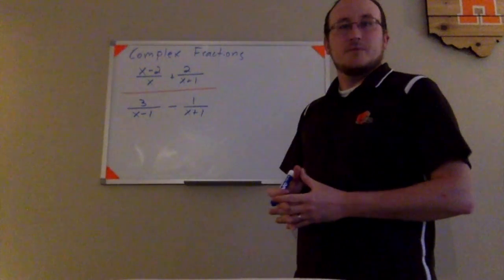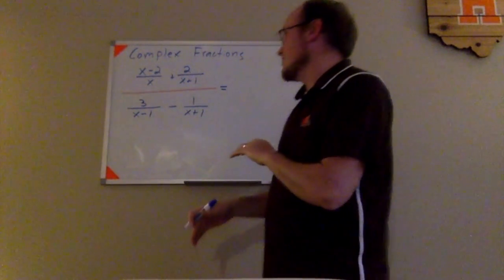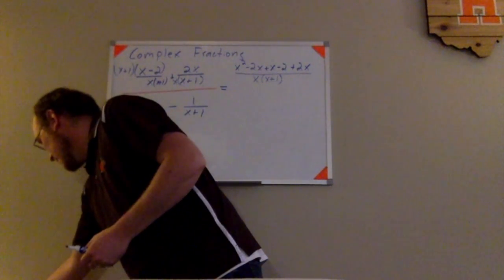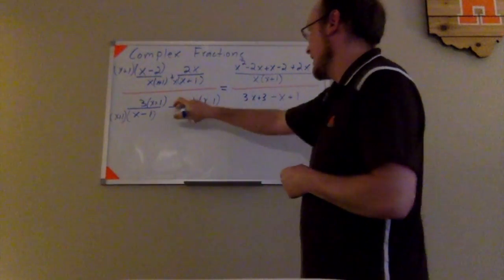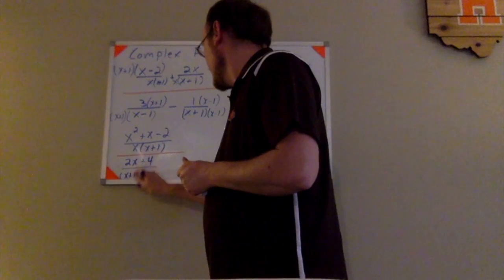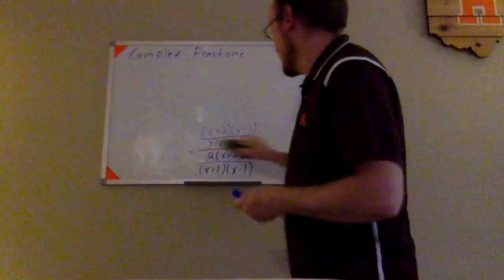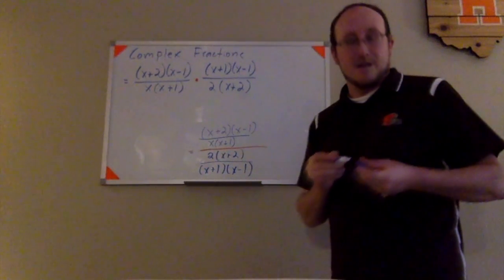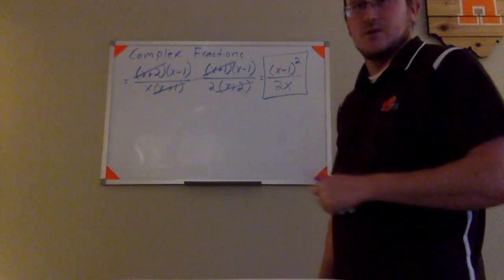Simplifying Complex Fractions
In this video, I show students how to simplify a complex fraction.